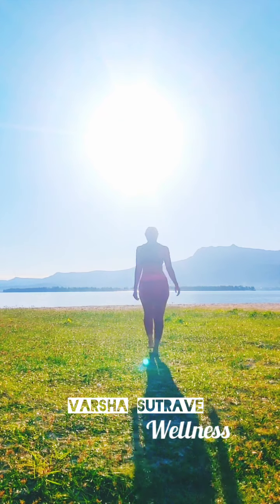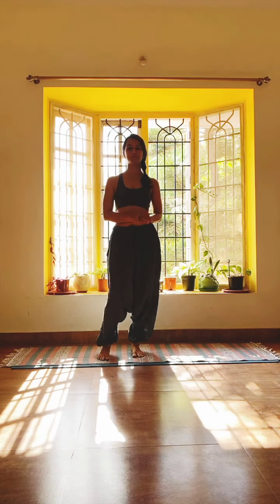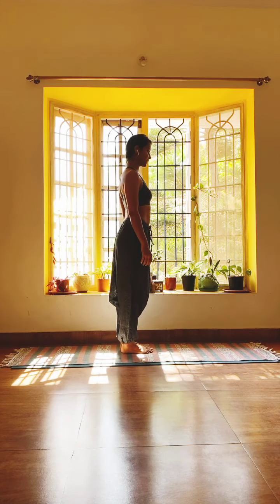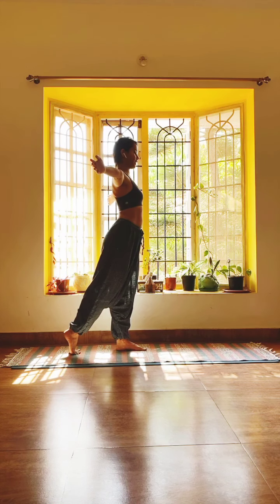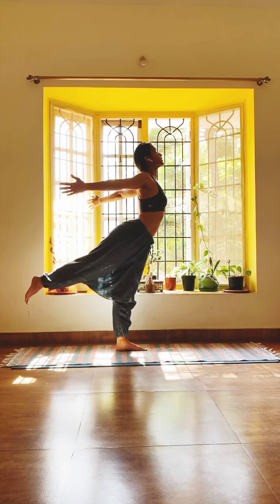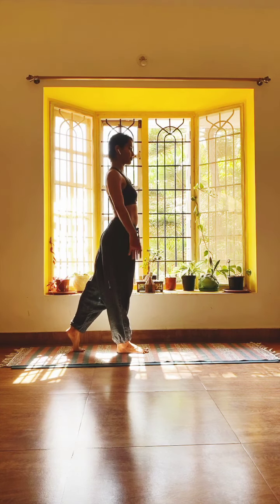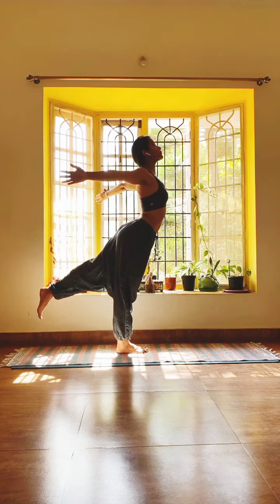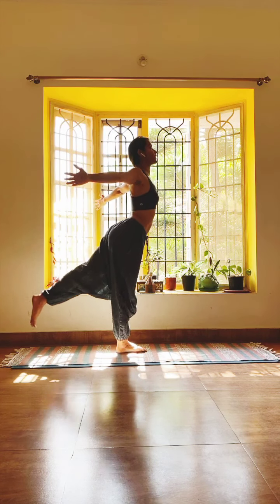Balancing Asanas basics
- Balancing postures bring stability within the body and the mind
- Help us bring focus, concentration, increase awareness and thereby improve productivity
- Strengthen the legs and spinal muscles and improve our overall physical form
Day 6 of the 21dayyogachallenge | Lockdown 1.0